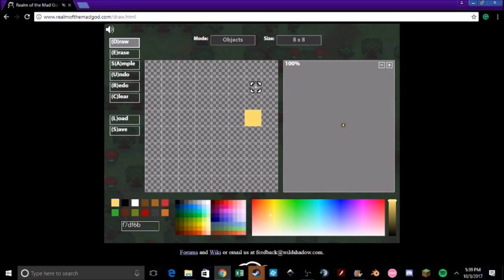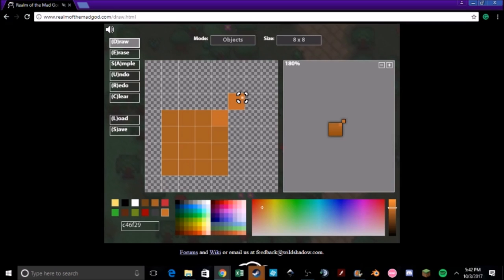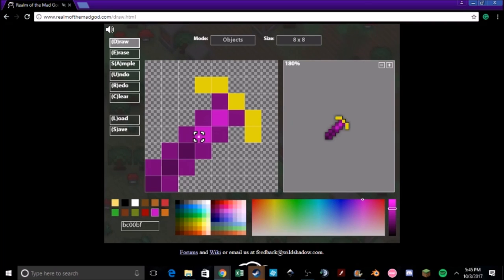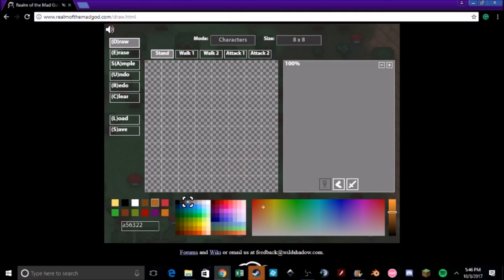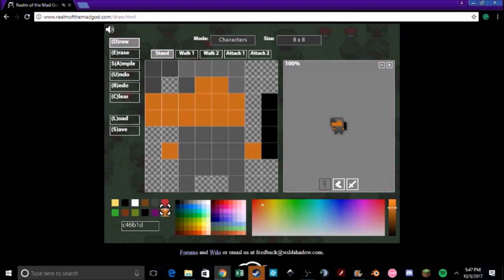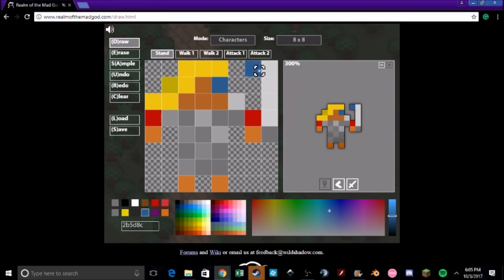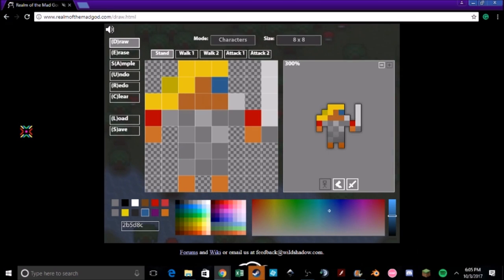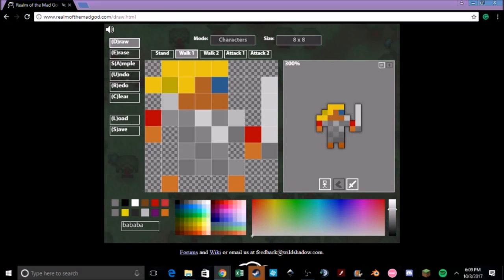Rotmg: Art Pt. 1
Leave a comment on what you want me to attempt to draw next.
If you are in a good guild recruiting let me know and I may join.